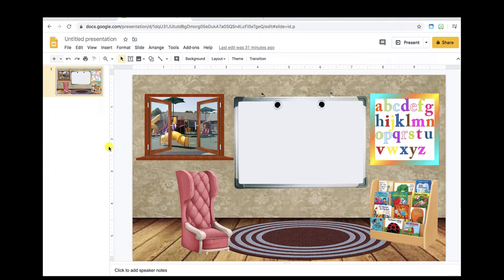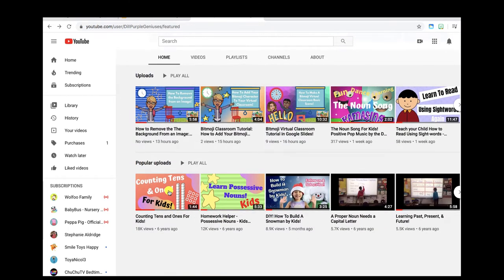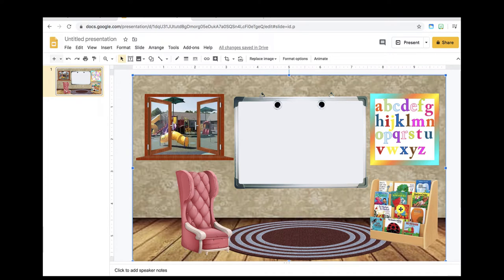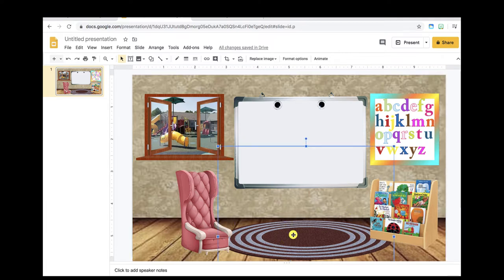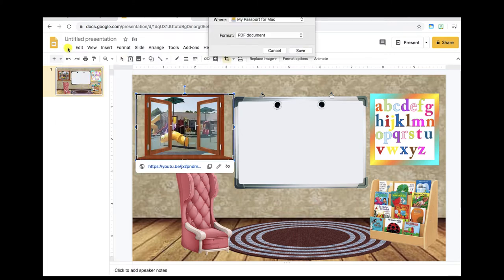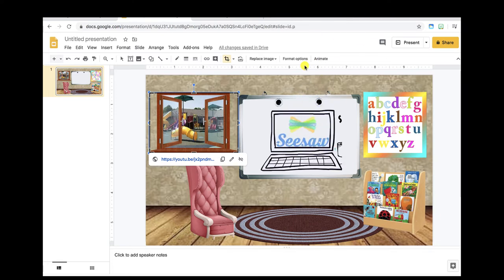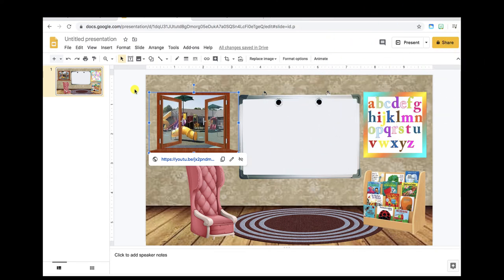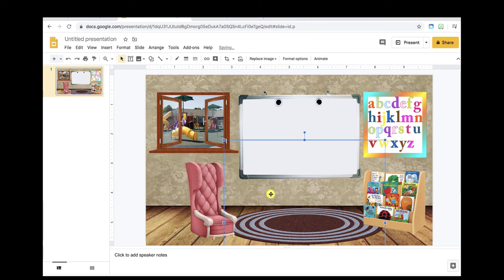How To Make Images Clickable In a Bitmoji Classroom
In this video you will learn how to add links to images that are in your bitmoji virtual classroom. These links will become clickable to your students and they can enjoy learning on their virtual classroom as it it were an app or game. A game changer for teaching and teachers!

Visit the Dill Purple Geniuses TPT Store to download more resources @

kamasingmusic.com (Learning Music For Teachers, Parents, and Kids)

Sign up to become a Member and receive FREE GOOGLE Slides activities, discounts, e-gifts,  or Worksheets Monthly!

Videospayteachers.com coming first week of October 2020
Marketplace for Teachers to create online or live classes and sell.

I am just a humble and simple Teacher Thinking Big to help kids, parents, and teachers Globally!

Product Spotlight!
Teacher and Student Eye Protection from Computer Screen
Blue light Glasses for screen @